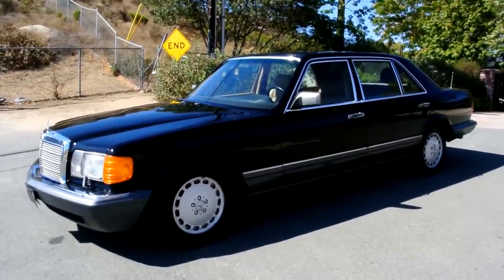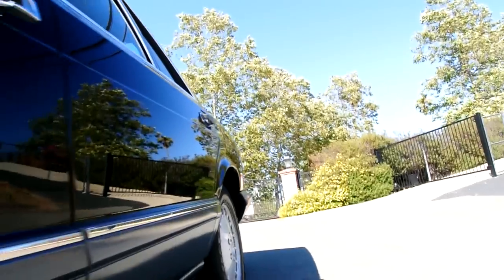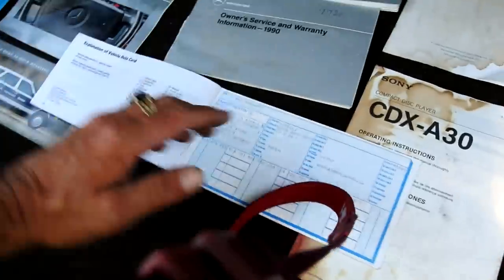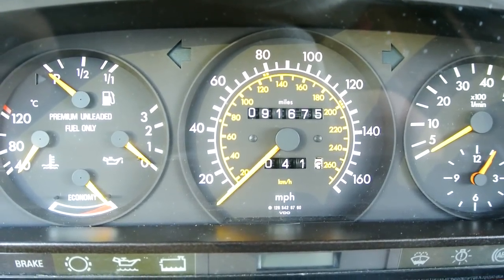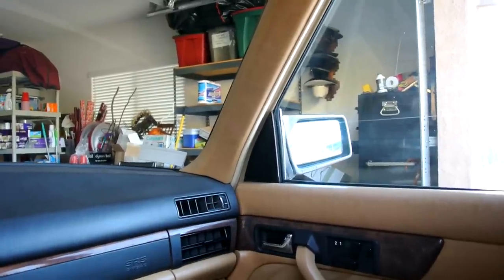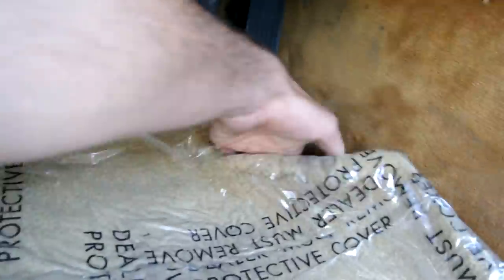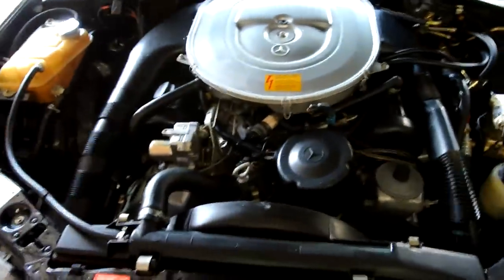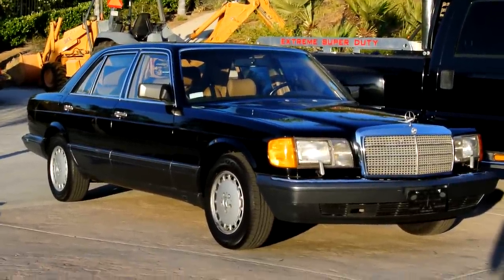1990 Mercedes Benz 560SEL W126 Saloon 1 Owner 91k Orig Miles W 126 Youngtimer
Mercedes Benz W126 560SEL 420sel or even the 300SE WOW and this is a 1 Owner 91,000 Original Mile 560SEL What a Beautiful Clean car. These cars are Built to last and 91K is barley broken in on one of these. Make sure and check My Youtube Channel I have about 6 of these W 126 cars in the 420 560 and 300 SEL and SE even have a 500SEL. or 2. Make sure and Call me anytime I am Alwaays Around Nathan Wratislaw AKA 1 Owner Car Guy 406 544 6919

Make sure and Check out My Channel I have over 750 Videos Of Unique One and 2 Owner Classic Youngtimer Cars Trucks and SUV's and I sell them CHEAP. i have Lots of cars Under the Year 1986 for Export to Netherlands & Belgium.

Make sure and Add me on Facebook I get Lots of Unique Cars Trucks and Such and you will see A Lot of Pictures there

Cheers
Nathan